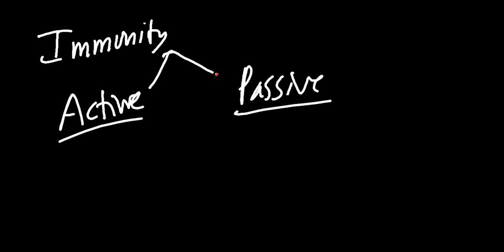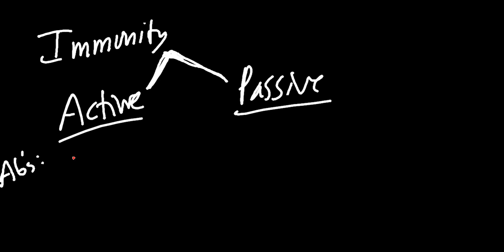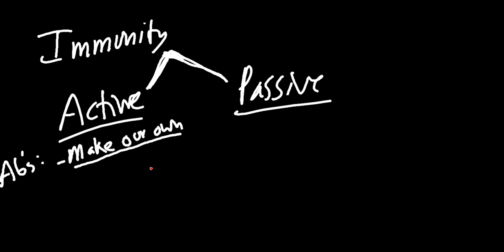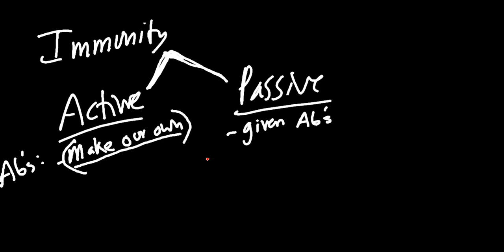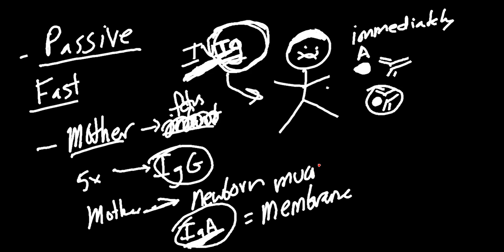Passive and Active Immunity Made Simple!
This video will cover the basics of active and passive immunity!